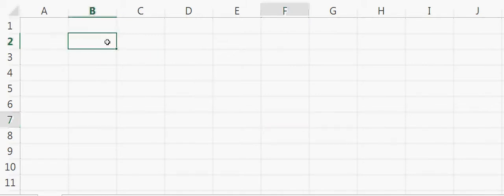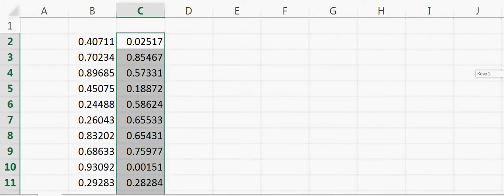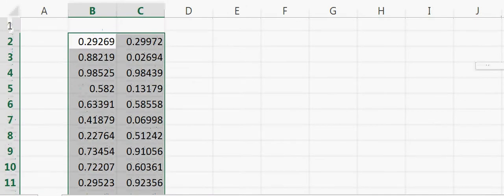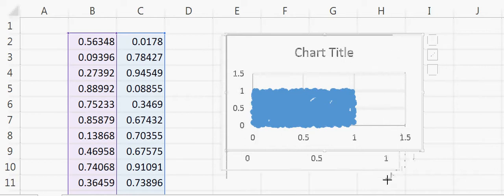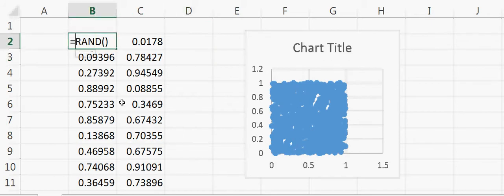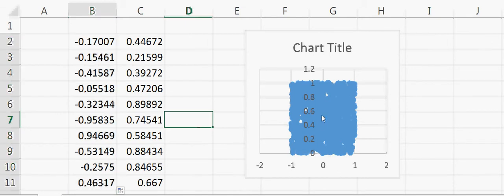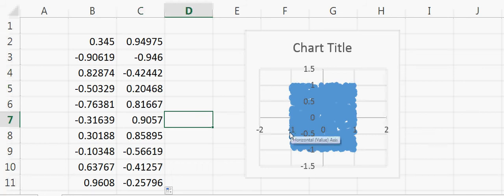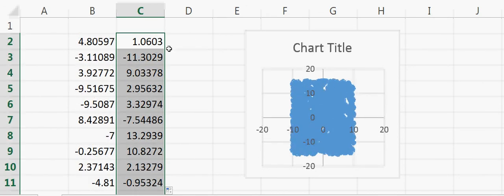Generating Random Numbers in Excel